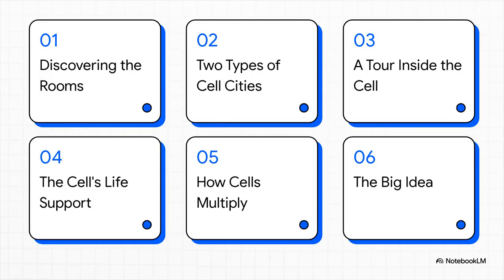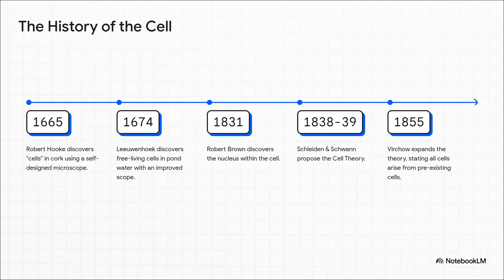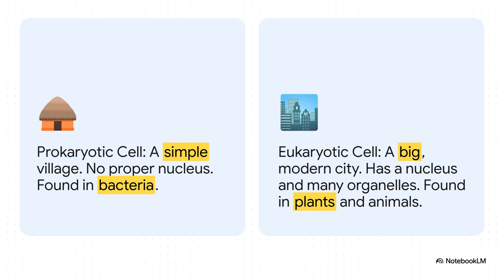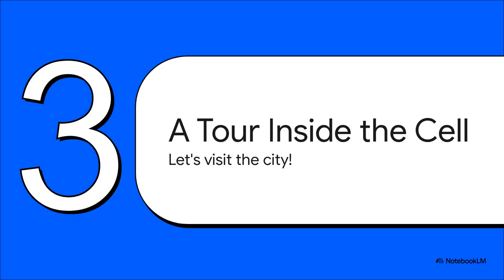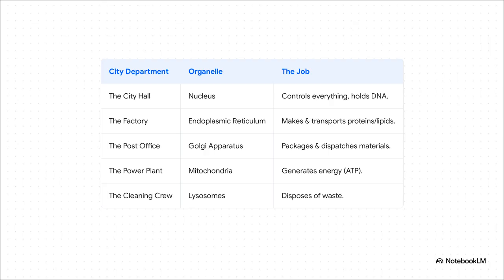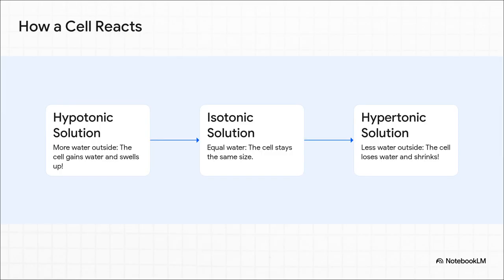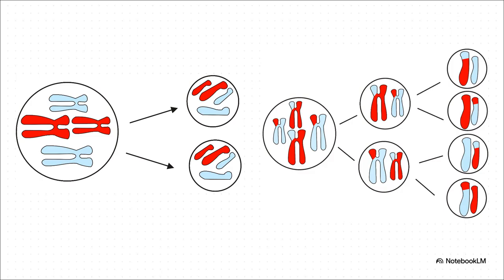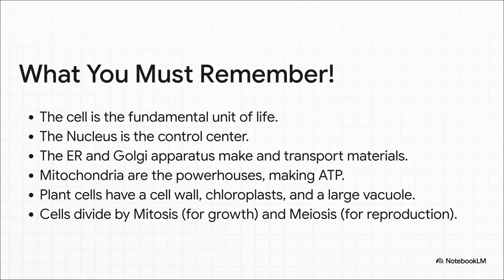THE FUNDAMENTAL UNIT OF LIFE | Class 9 Science Chapter 5 | CBSE NCERT | Quick Revision in 7 Mins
⏰ TIMESTAMPS:
00:00 Intro
00:18 What is Life Made Of?
00:46 Our Revision Game Plan
01:07 The Discovery of Cells
01:52 What Robert Hooke Saw
02:26 Types of Cells: Simple Villages vs. Modern Cities
03:00 Prokaryotic Cells: Simple Villages
03:26 Eukaryotic Cells: Modern Cities
04:02 A Tour Inside the Eukaryotic Cell: Organelles
04:36 The Nucleus: The City Hall
04:47 Endoplasmic Reticulum (ER): Factories & Highways
04:58 Golgi Apparatus: The Post Office
05:06 Mitochondria: The Power Plant
05:15 Lysosomes: The Cleaning Crew & Suicide Bags
06:26 How Cells Get Supplies: Osmosis
07:05 Three Osmosis Scenarios: Hypotonic, Isotonic, Hypertonic
07:54 How Cells Multiply: Mitosis and Meiosis
08:26 Mitosis: Growth and Repair
088:42 Meiosis: Reproduction
09:12 Exam Key Takeaways & Golden Points
09:27 Key Point 1: Cell is Fundamental Unit
09:32 Key Point 2: Nucleus is the Boss
09:37 Key Point 3: ER & Golgi Teamwork
09:44 Key Point 4: Mitochondria are Powerhouses
09:50 Key Point 5: Plant Cell Extras
09:57 Key Point 6: Mitosis vs. Meiosis
10:09 The Cell: Structure and Function
10:29 Final Thought: You are a Universe
10:53 Conclusion & Best Wishes